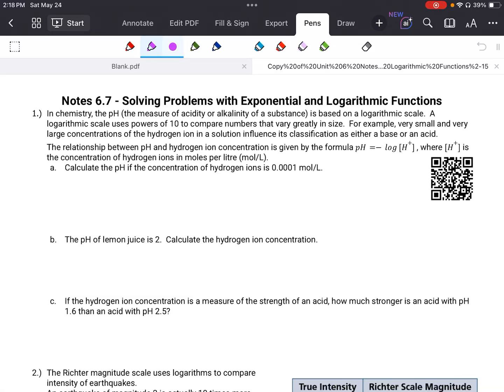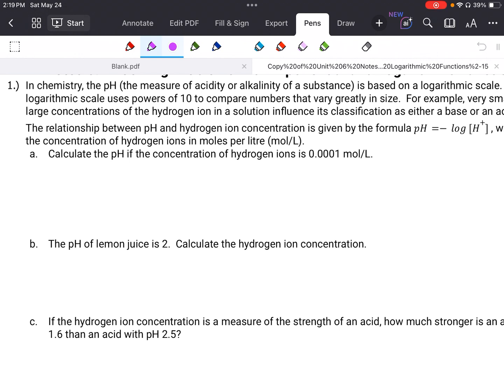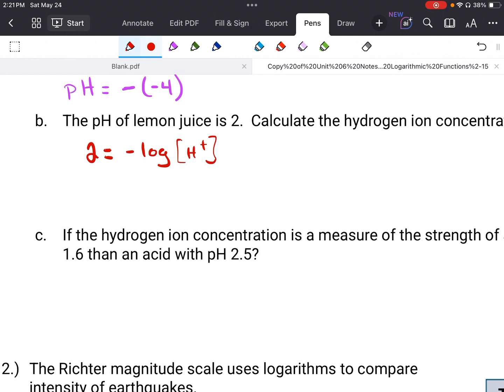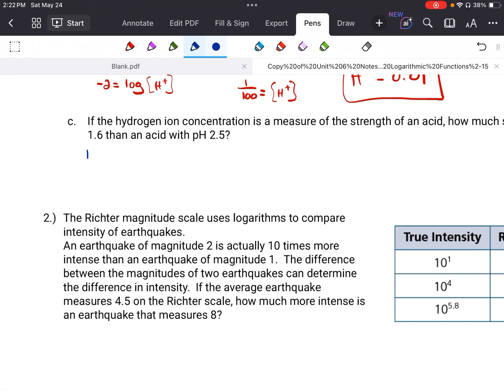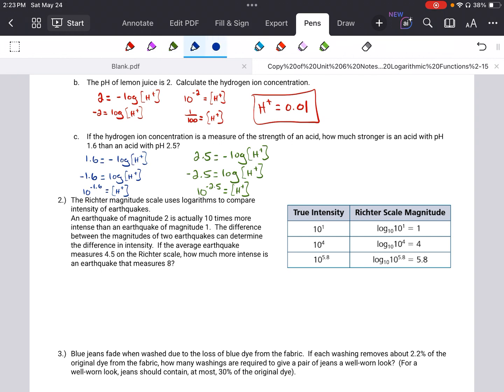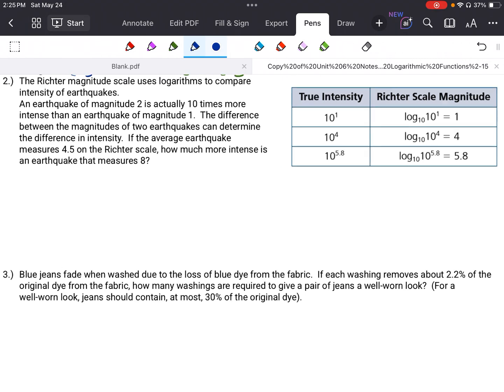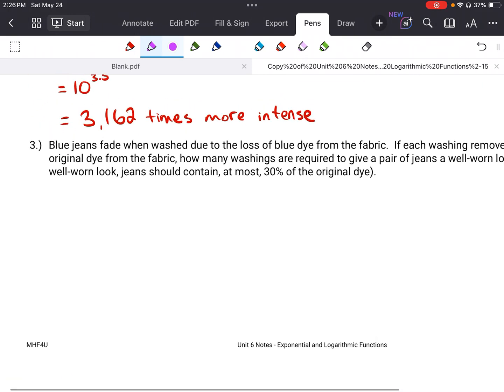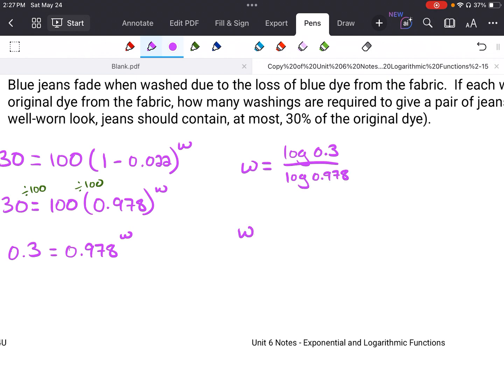MHF4U - Lesson 6.6 - Solving Logarithmic Equations